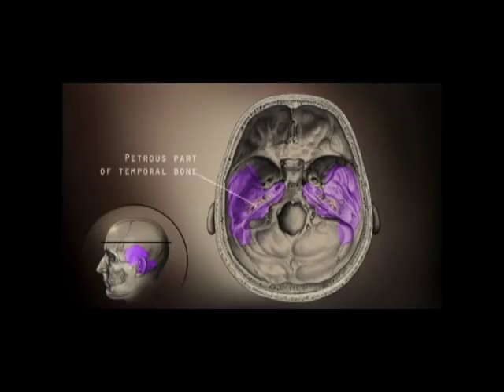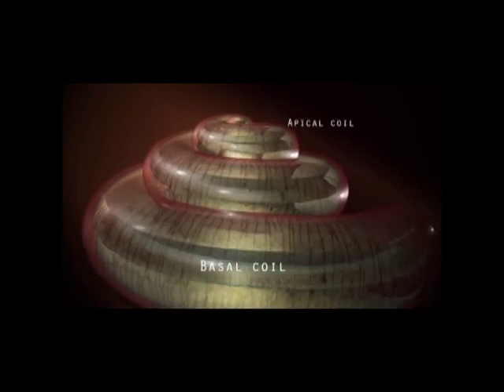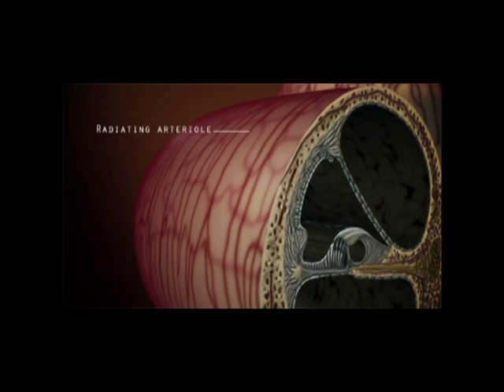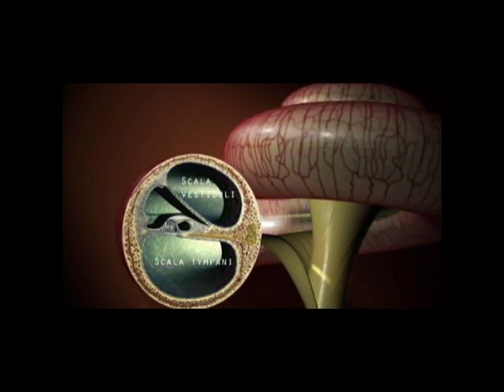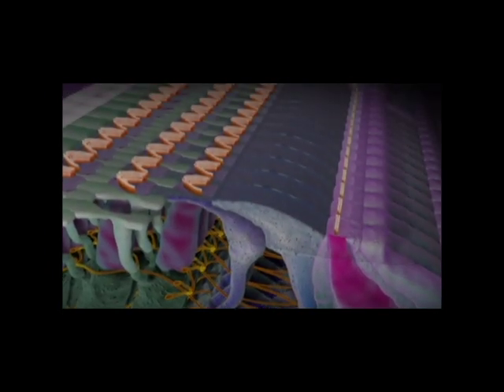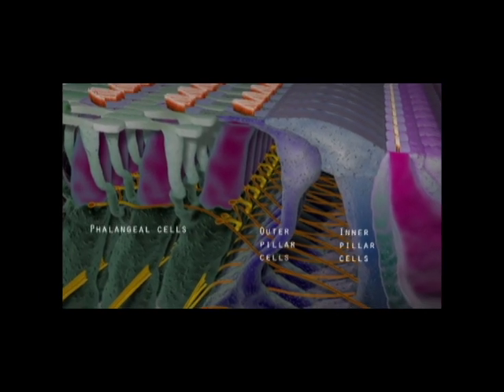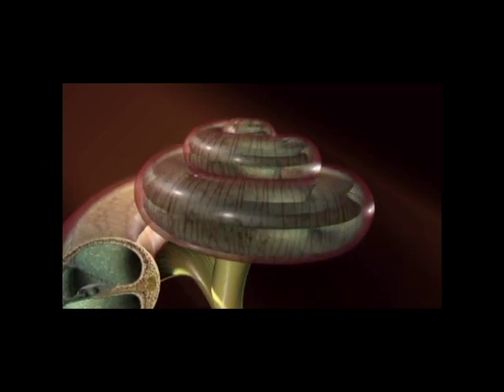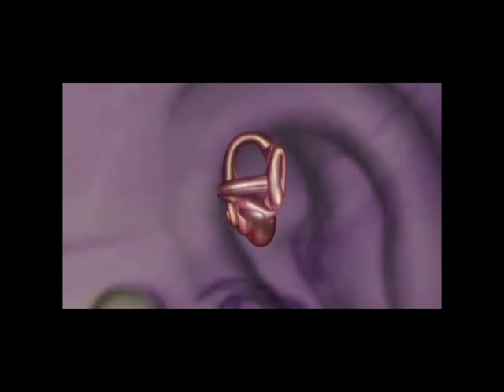The Human Cochlea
This animation provides a general overview of the anatomy of the cochlea. It was created using 3ds Max, Premier Pro, After Effects, Garage Band, and Sound Booth.